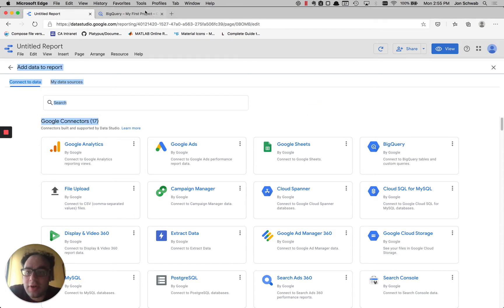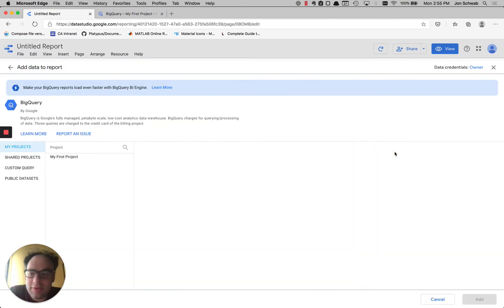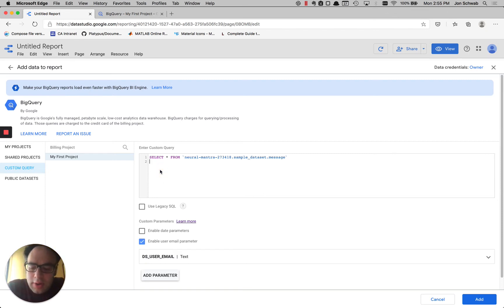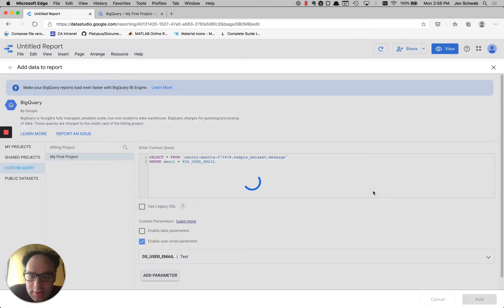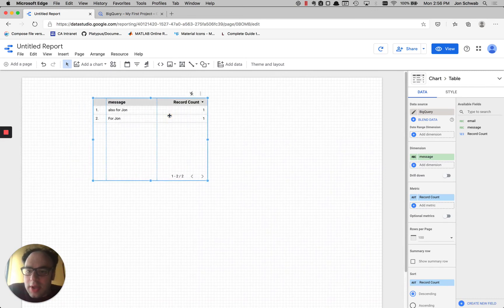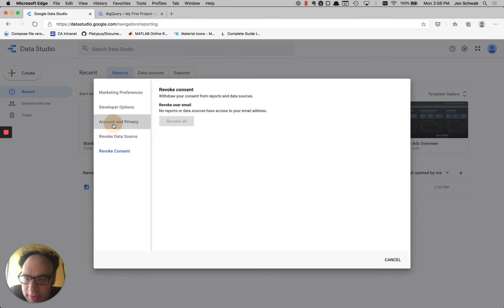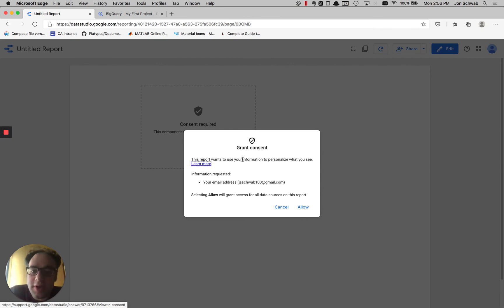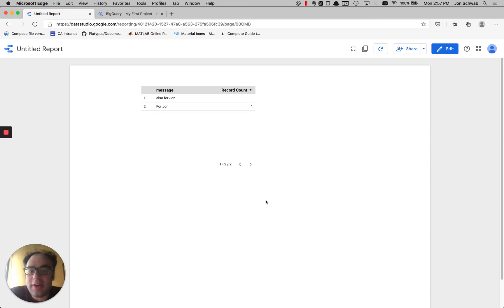Row Level Security with Data Studio and BigQuery